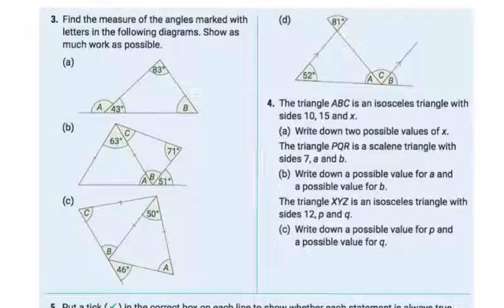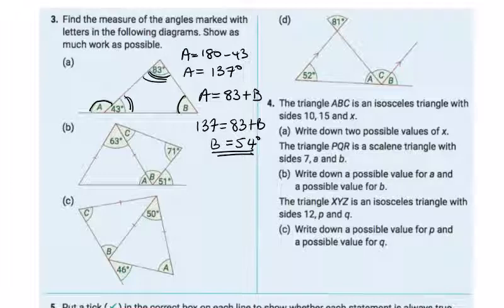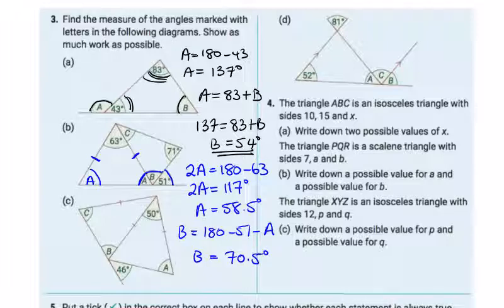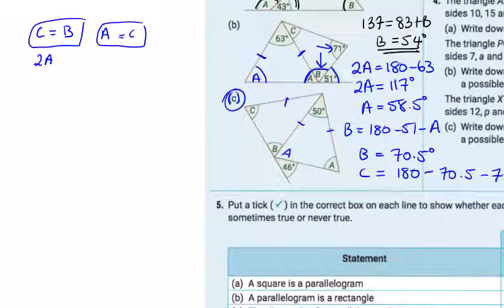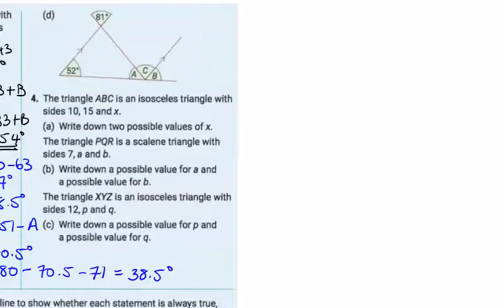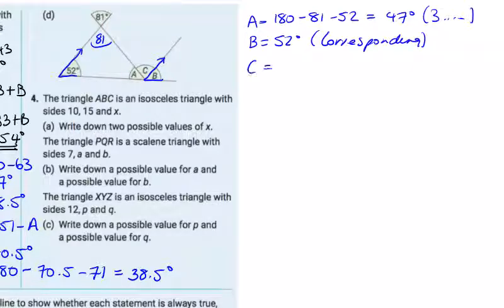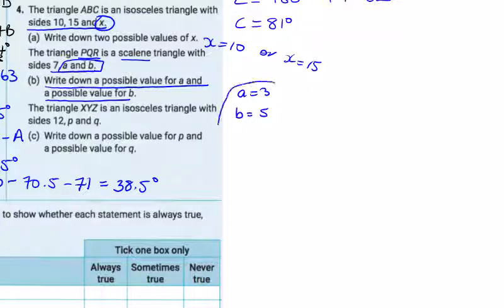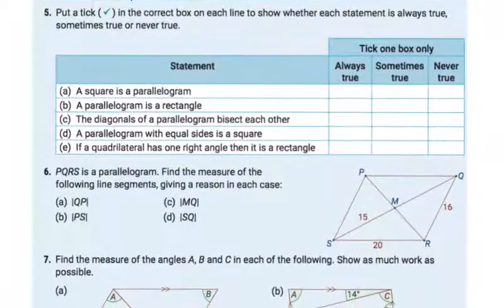JC Geometry #29 Exterior Corresponding Angles